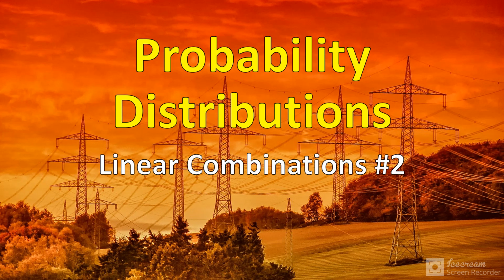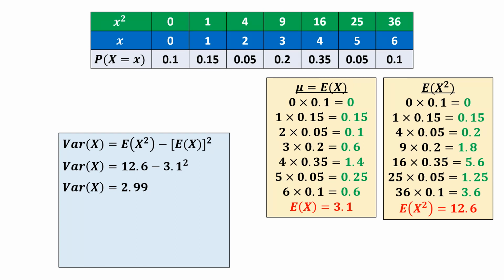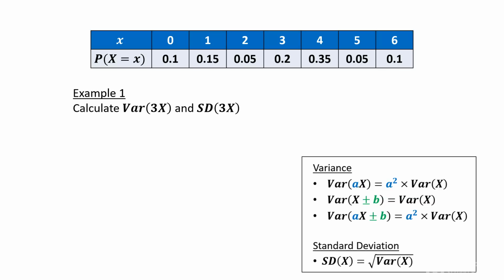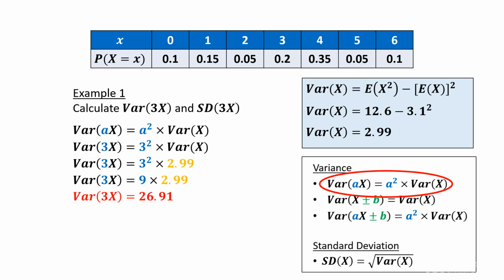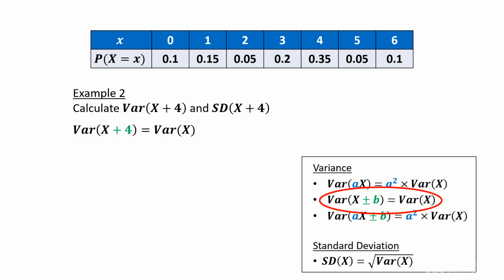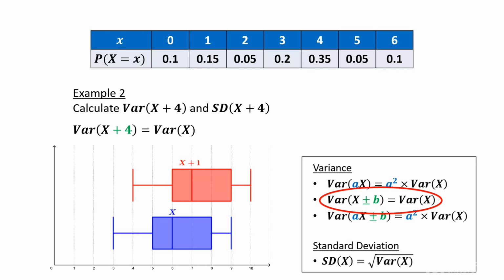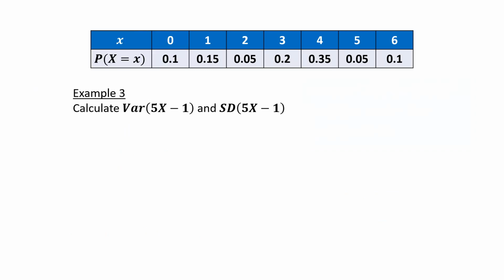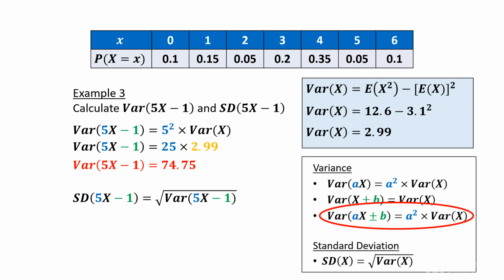L3PD6 - Linear Combinations #2